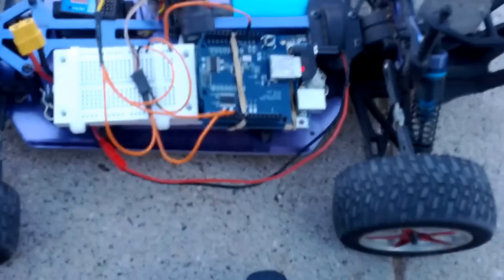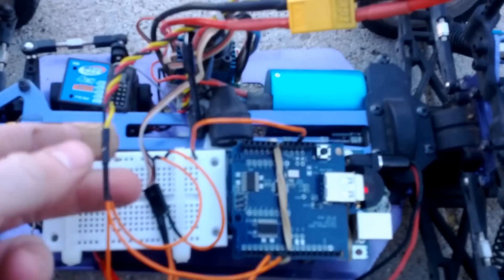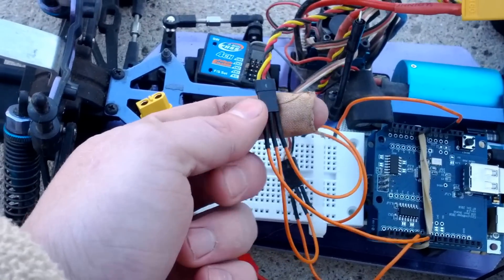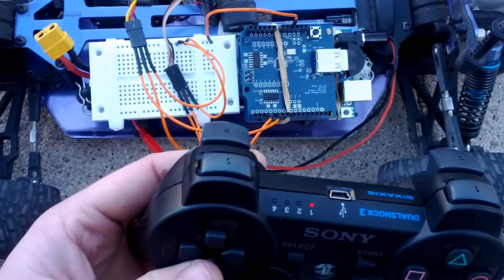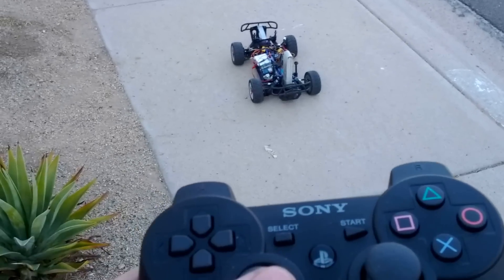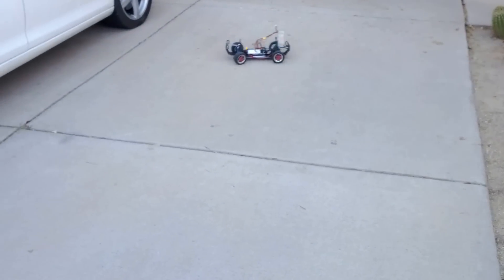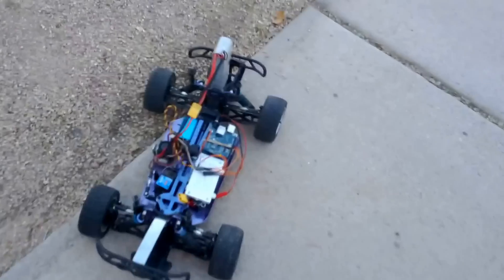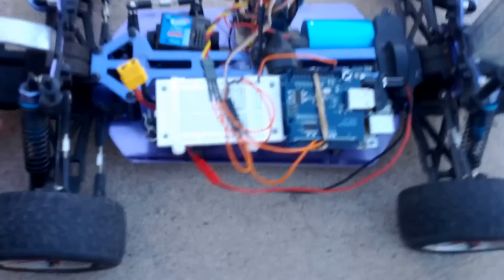Control an RC car with a PS3 controller, Arduino UNO, USB host shield and Bluetooth dongle (Part 1)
The Arduino is running some simple code on top of the USB host shield libraries from Circuits@Home. For more information about the code and hardware setup,